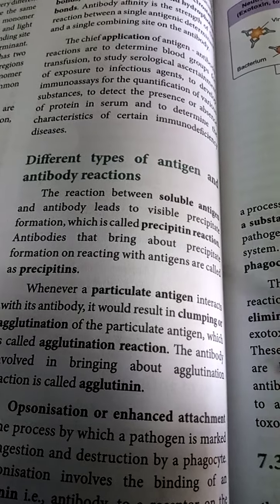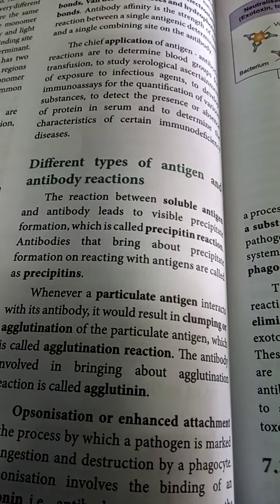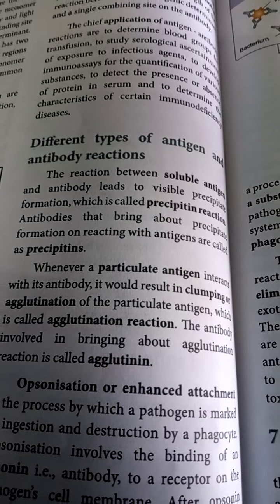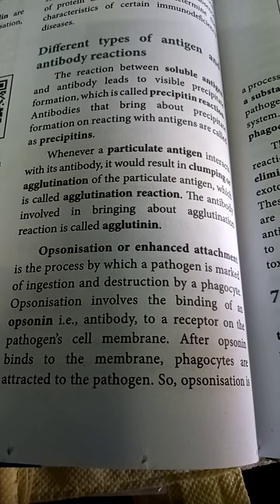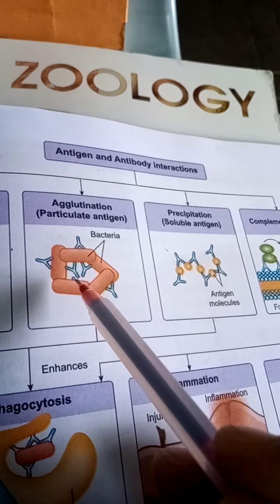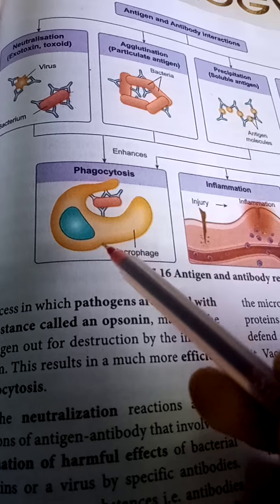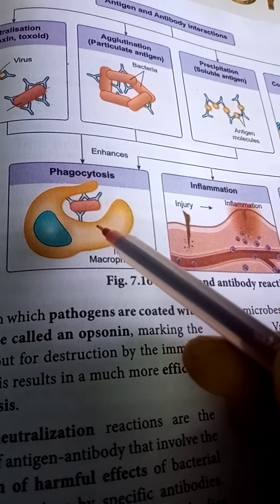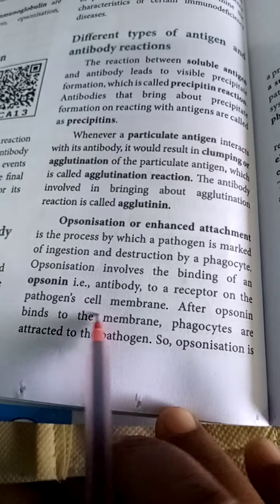BIO ZOOLOGY XII STD LESSON 7 PART 27